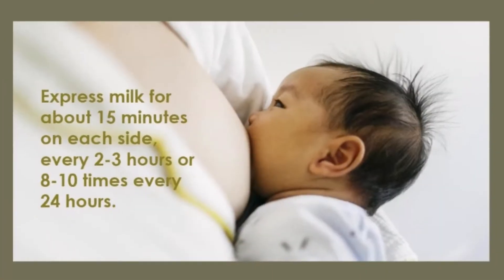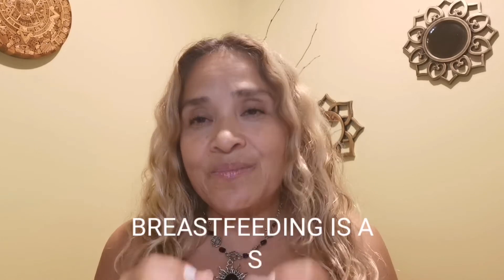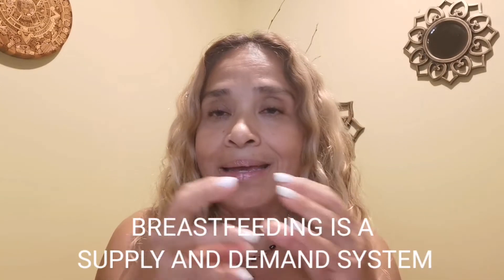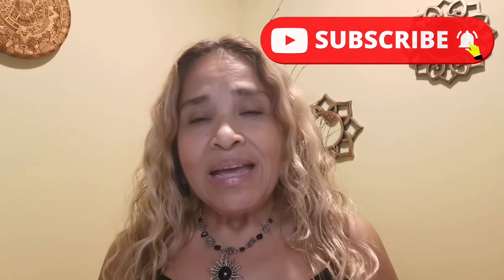LOW MILK SUPPLY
In this video, I talk about the most common reason for actual low milk supply.  I also mention, the importance of removing milk from your breasts during the early days after birth if your baby is not able to nurse.